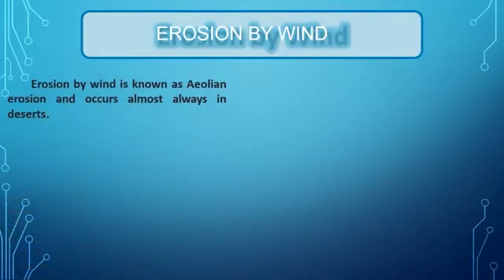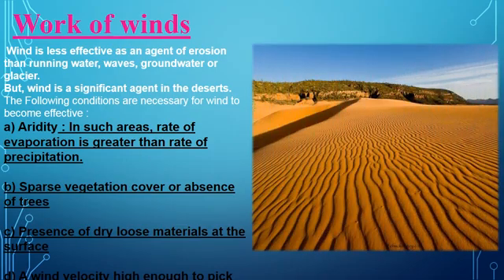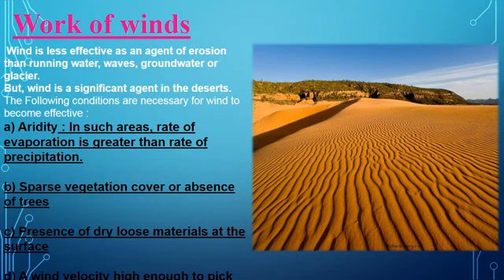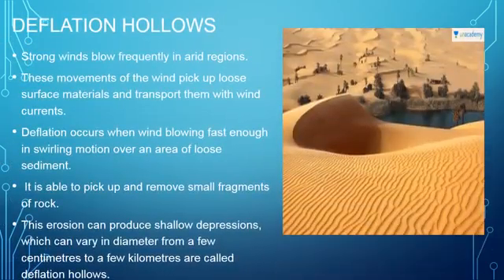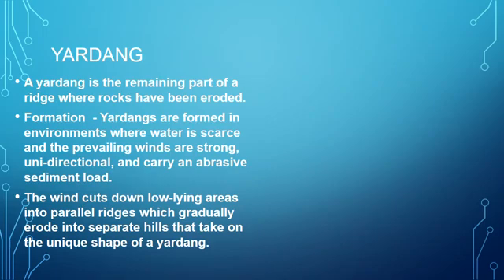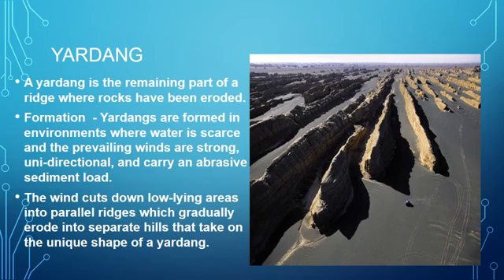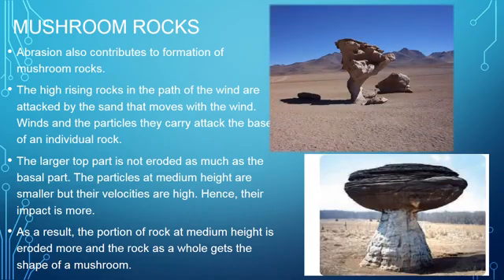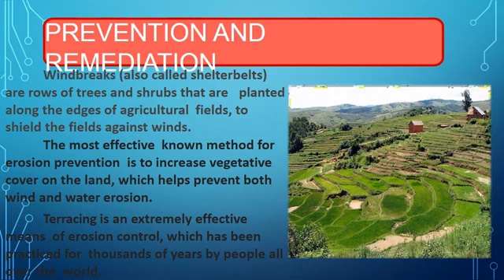Work of wind